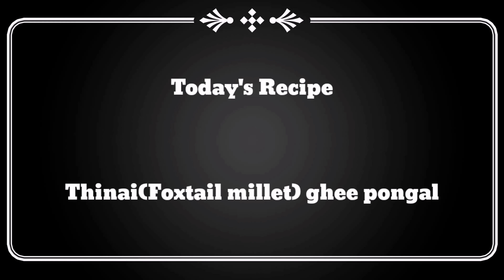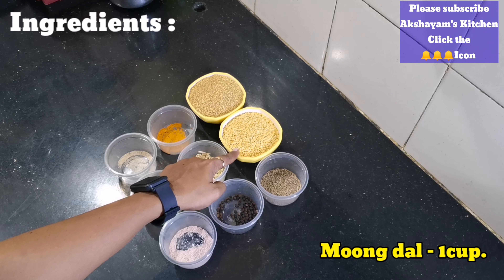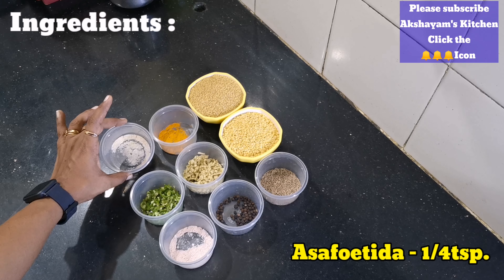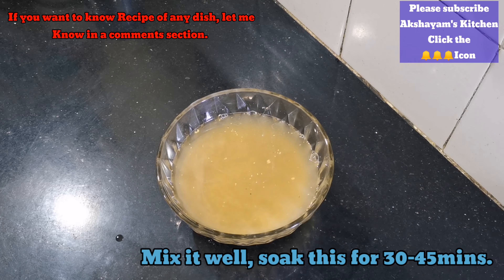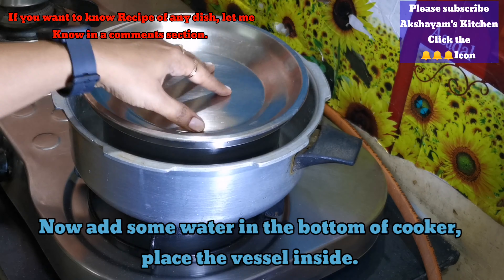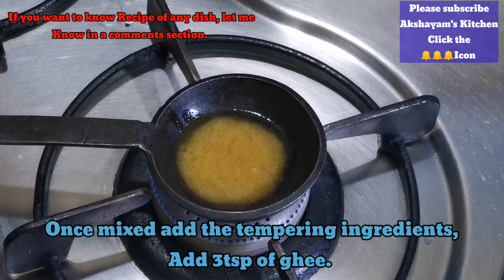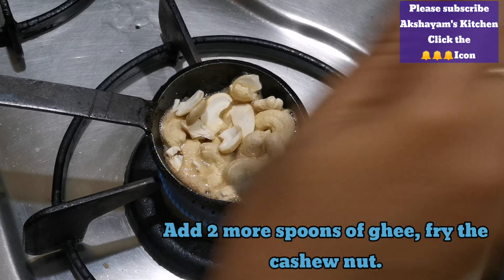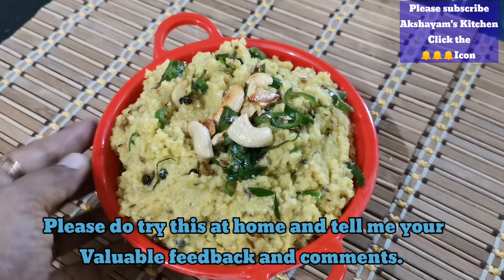Thinai(Foxtail millet)ghee pongal,Thinai pongal,millet pongal recipe in tamilfrom Akshayam's Kitche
Delicious recipe for Thinai (Foxtail millet) ghee pongal, Thinai pongal, Foxtail millet pongal, South Indian ghee pongal special, millet pongal recipe in tamil from Akshayam's Kitchen.